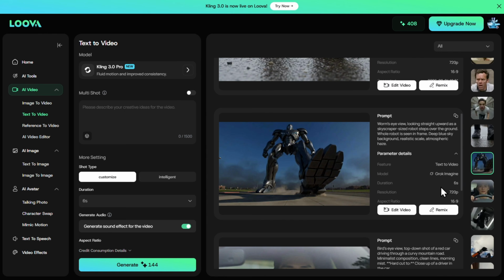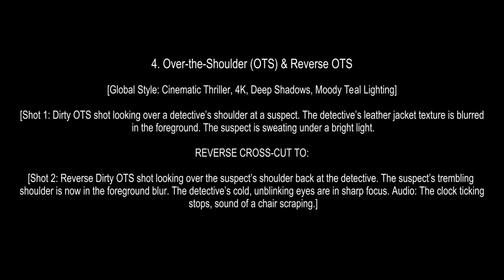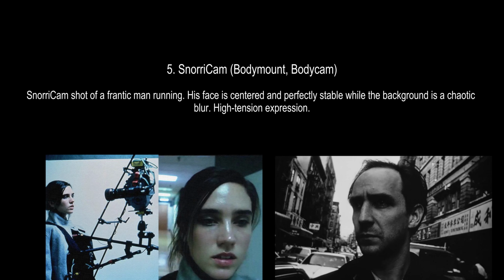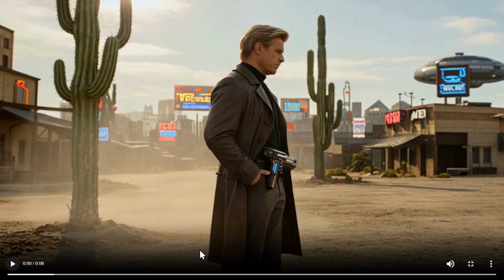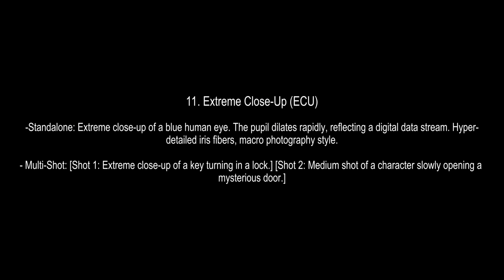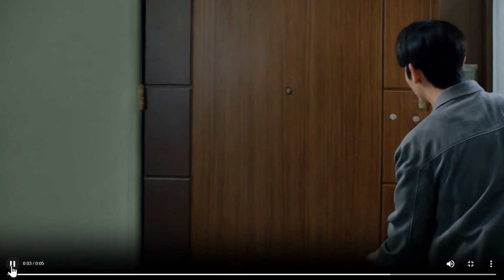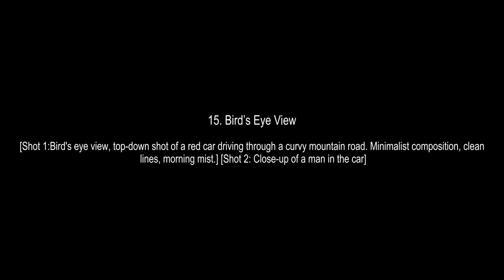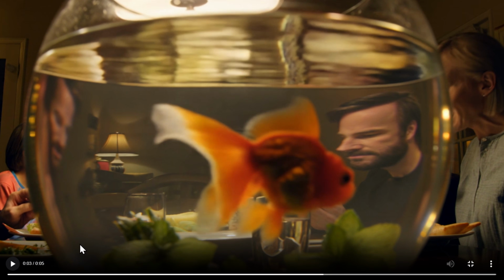20 Cinematic Camera Moves & Shots for Seedance and Kling | AI FIlmmaking Tutorial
Multi-shot prompting is the single most important feature for true AI filmmaking, allowing you to control the camera like a professional film director rather than just "rolling the dice" with random generations.

All videos have been created on Loova.ai, the all-in-one AI platform that gives you access to every top-tier model in one place (Seedance 2.0, Kling 3.0, Veo 3.1, Sora 2, Grok Imagine). With the global release of Seedance 2.0, Loova is now offering unlimited generations, making it the ultimate sandbox for mastering multi-shot prompts.

In this masterclass, we explore 20 essential camera shots and techniques—from standard Extreme Wide Shots and Close-Ups to advanced methods like the SnorriCam, Dirty Over-the-Shoulder, and the Dutch Angle. Whether you are using Kling 3.0 or the brand-new Seedance 2.0, these techniques will help you build professional cinematic scenes from scratch.

Chapters:
0:00 Multi-Shot Prompting Intro
0:19 Extreme Wide Shot (EWS)
1:22 Worm’s Eye View (Grok Imagine)
1:48 Ground Level Shot
2:18 Seedance 2.0 Global Launch - How to Access Unlimited Seedance 2.0?
2:39 Over the Shoulder (OTS) & Reverse OTS
3:17 SnorriCam (Origin & Use)
4:08 Wide Shot
4:23 Cowboy Shot / American Shot
4:55 Medium Shot
5:19 Close-Up Shot
5:35 Choker Shot
5:53 Extreme Close-Up (ECU)
6:20 Macro Shot
6:37 Point of View (POV) Shot
6:52 Dutch Angle
7:14 Bird’s Eye View
7:33 Frame within a Frame
7:52 Italian Shot / Leone’s Close-up
8:14 Profile Shot / Side View
8:28 Through Object Shot
8:44 Reflection Shot
9:05 Outro & Final Prompts